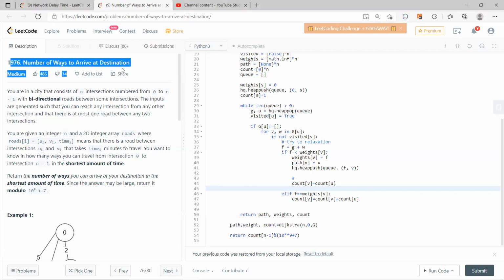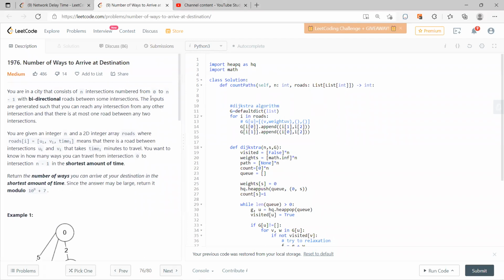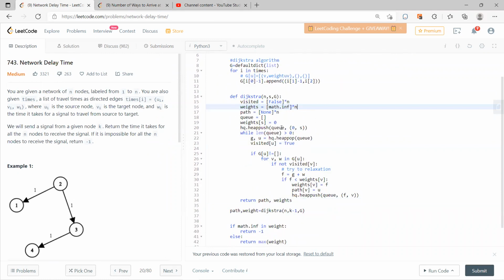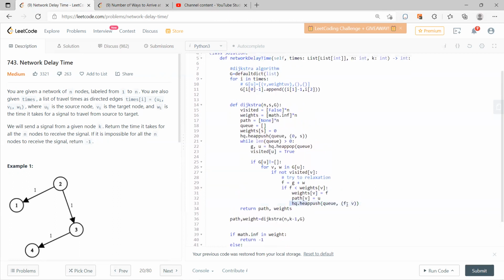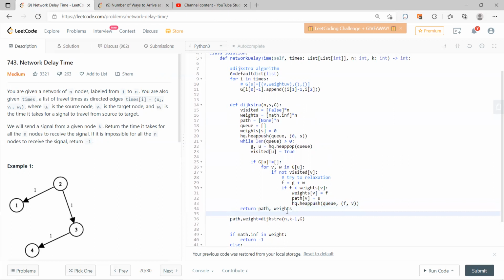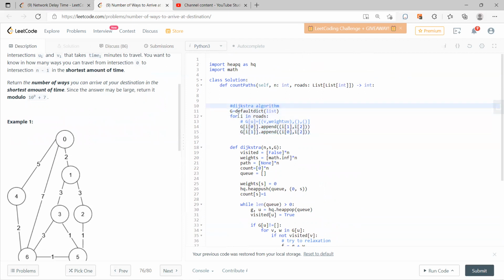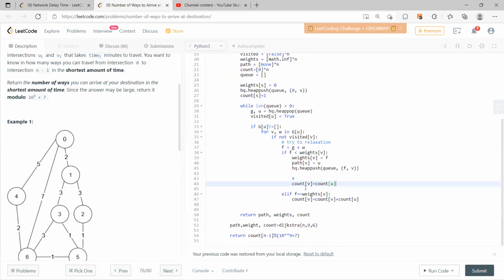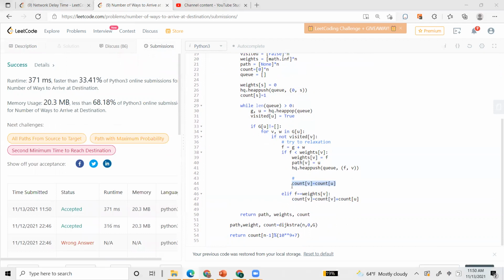1976 Number of Ways to Arrive at Destination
1976 Number of Ways to Arrive at Destination